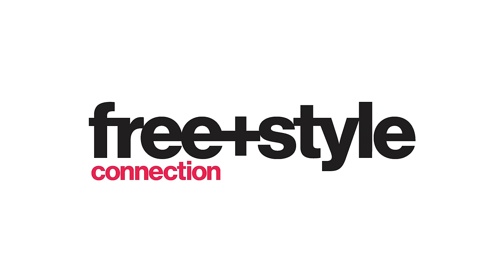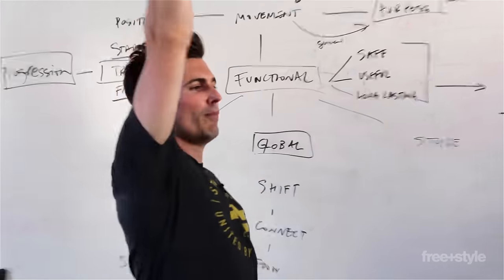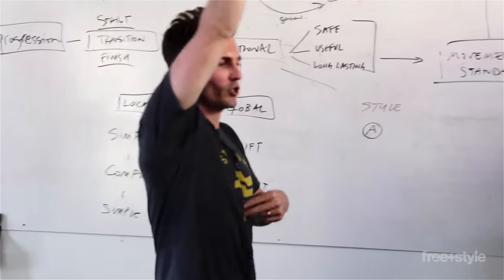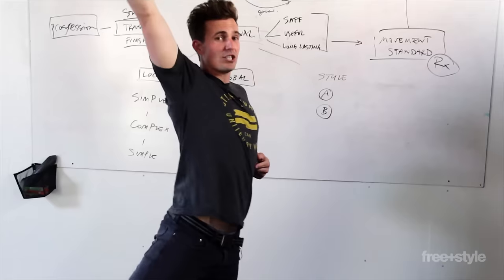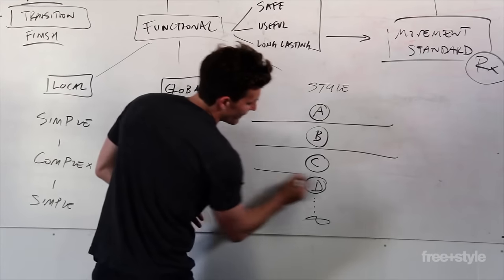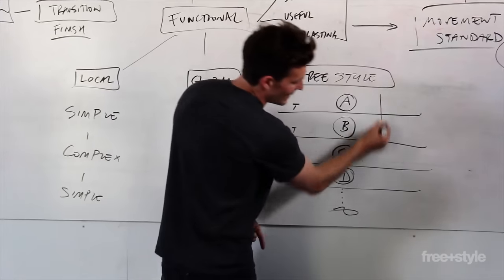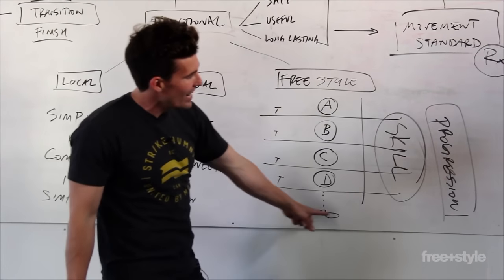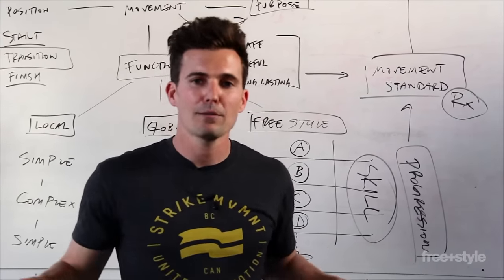WHAT IS FREESTYLE